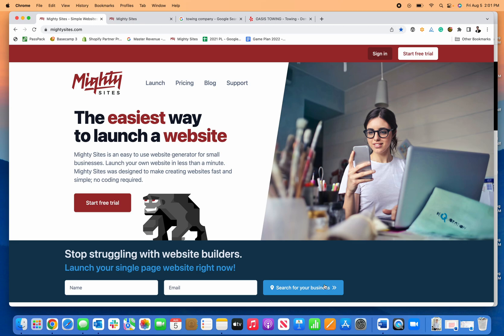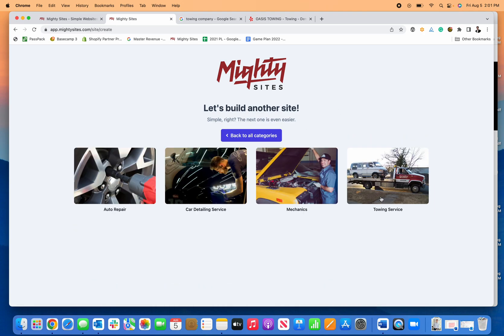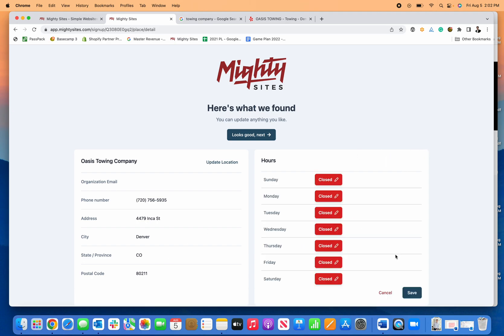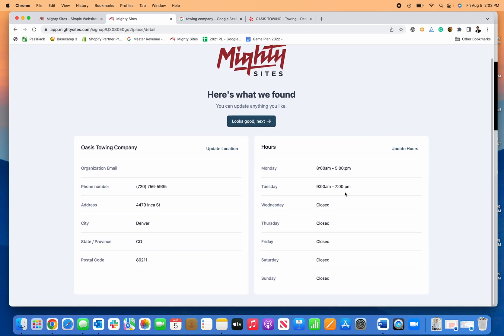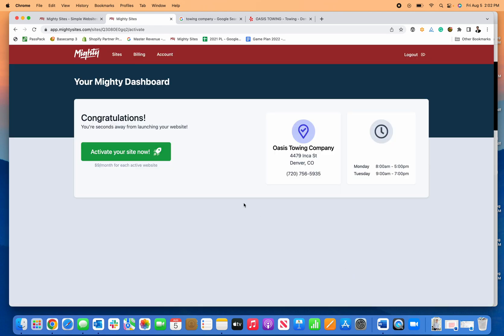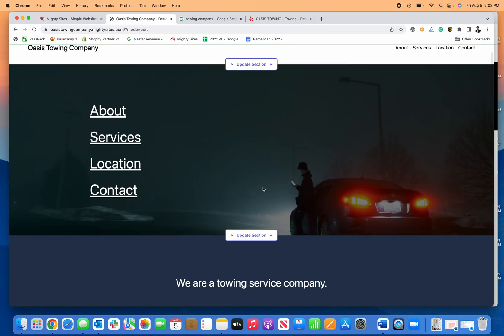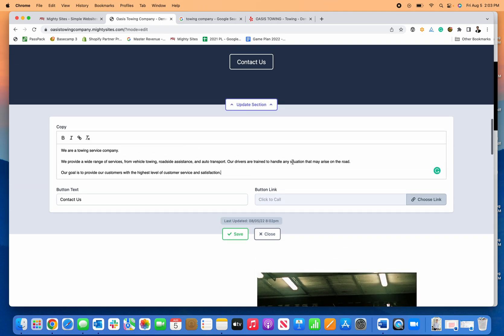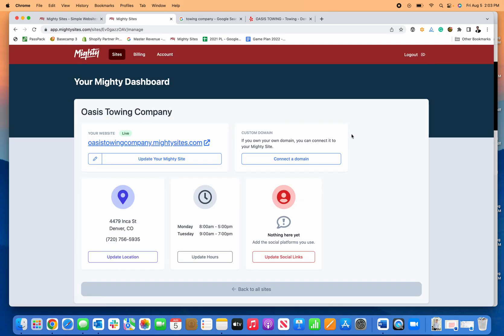Create A Towing Company Website - Quick & Easy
This video shows you how to quickly and easily create a website for your towing company.

Create an easy-to-edit towing business website using the Mighty Sites system in less than 60 seconds.